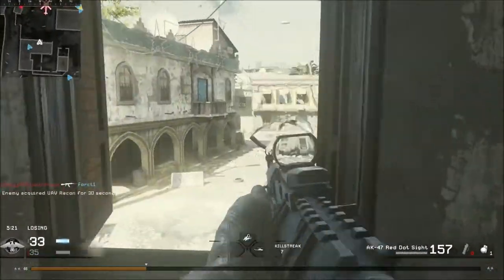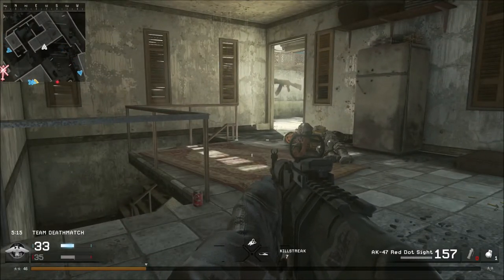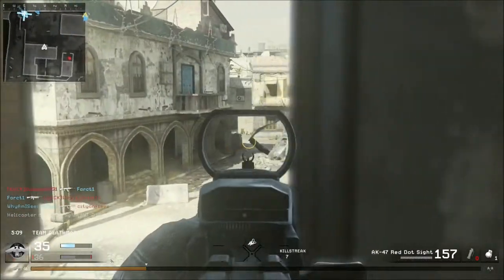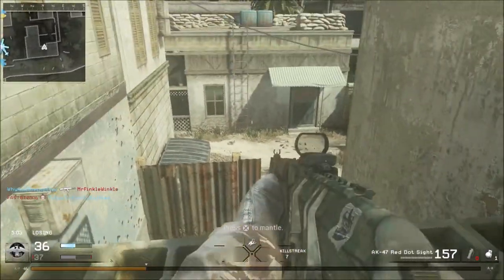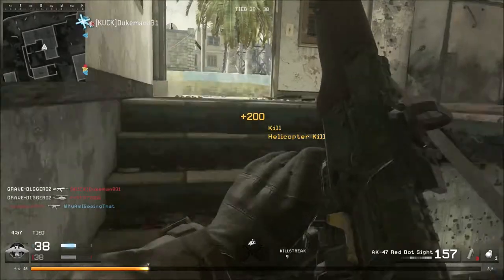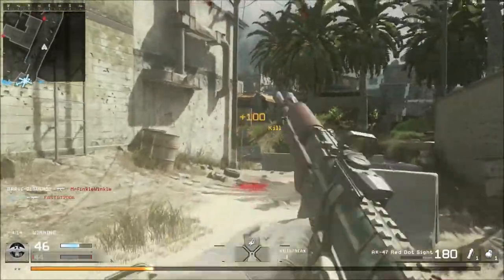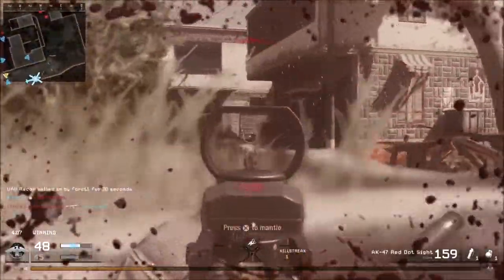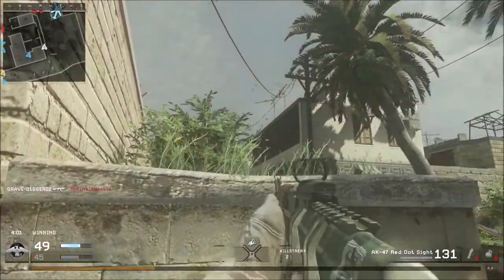Modern Warfare Field Upgrades Explained | Specialist In Modern Warfare?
Modern warfare has field upgrade and this kinda reminds me of  specialist. I am not sure if these will be a game changer but if they are not handled right they could be.